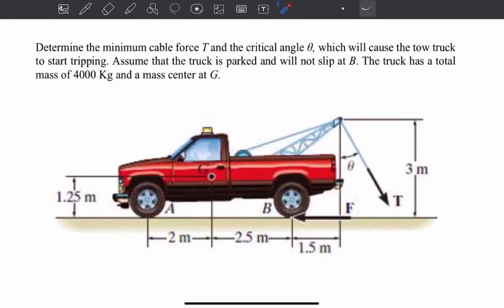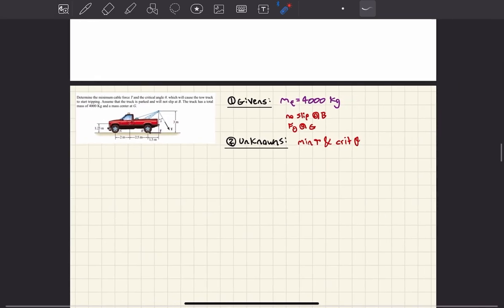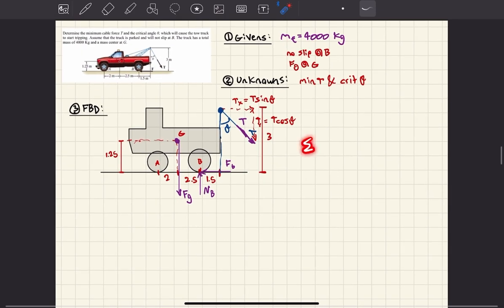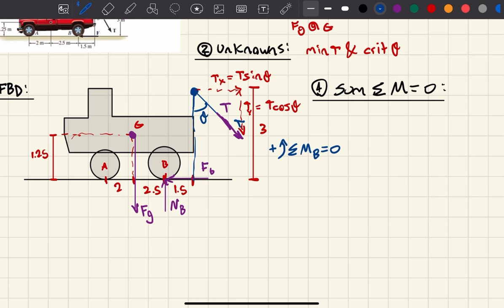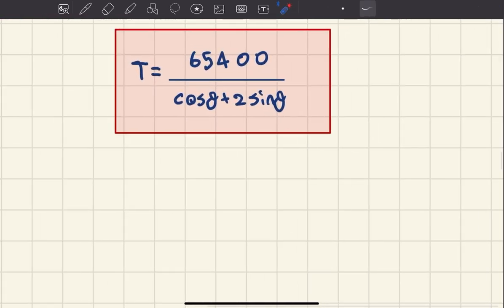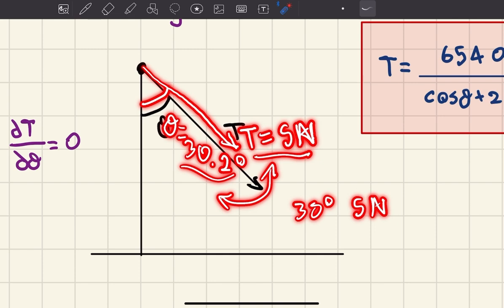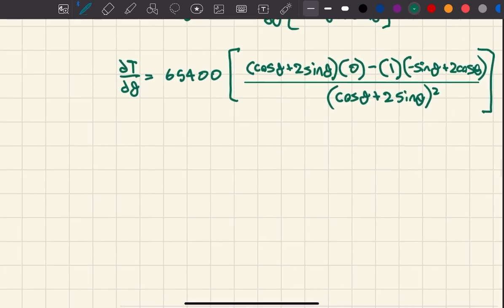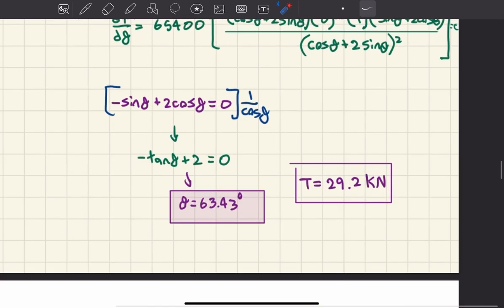Ch 0. Review of Statics: Ex. 3 (Mechanics of Materials)